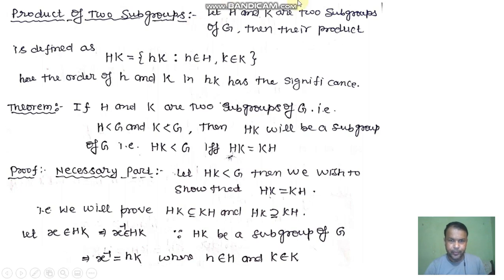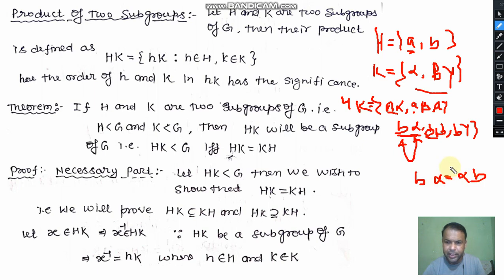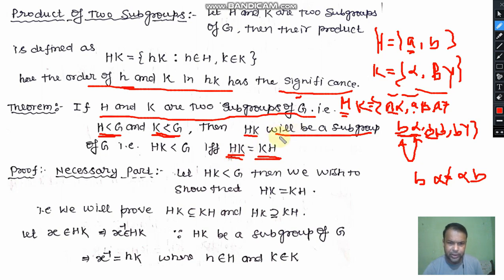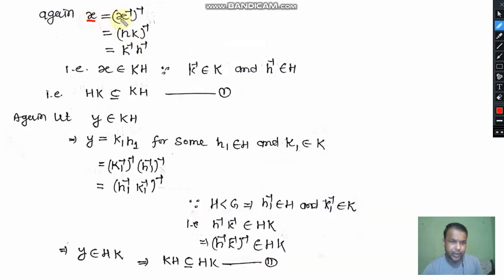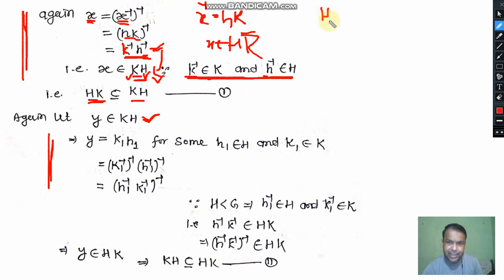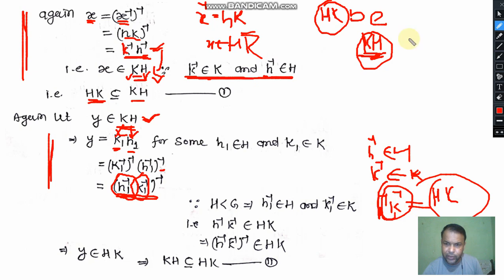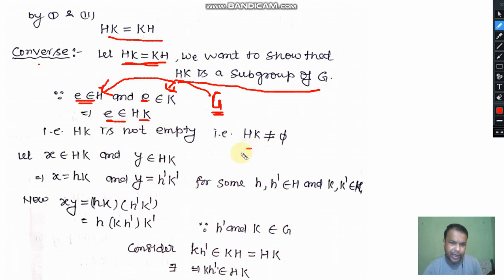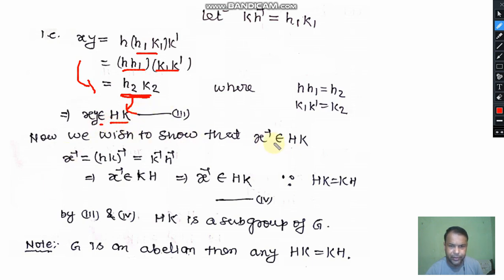GROUP THEORY 30